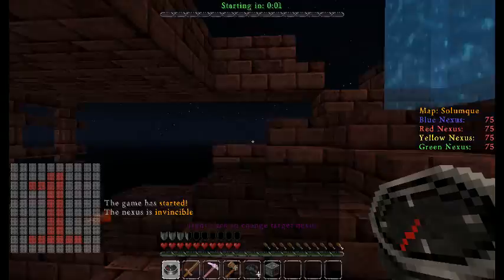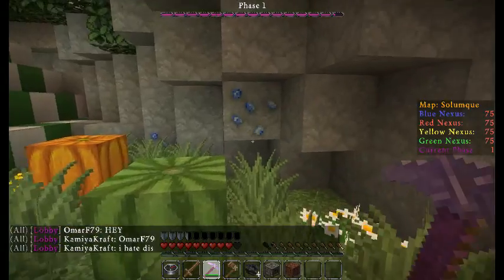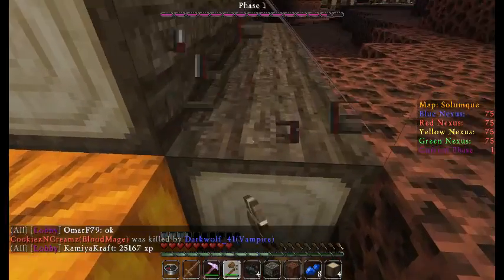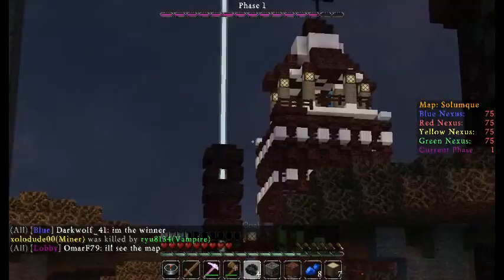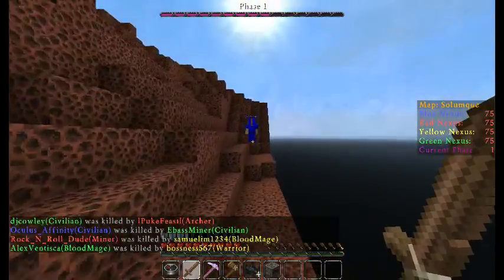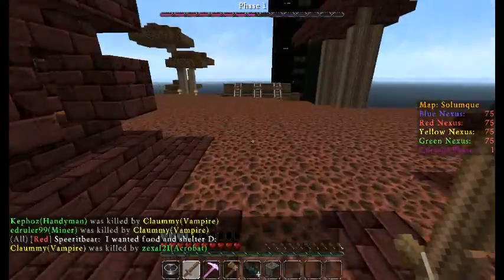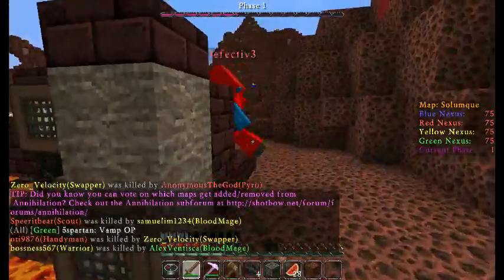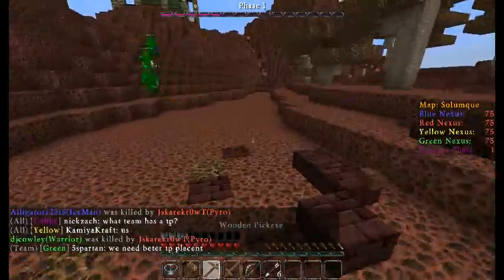Minecraft Annihilation gameplay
Minecraft Annihilation game play and rundown.